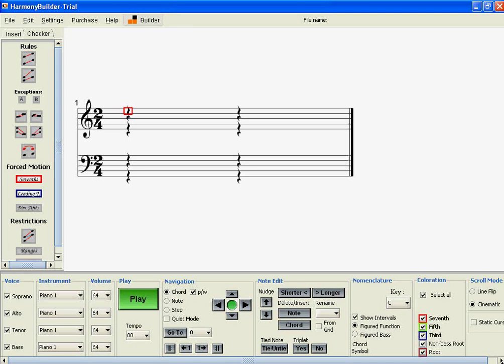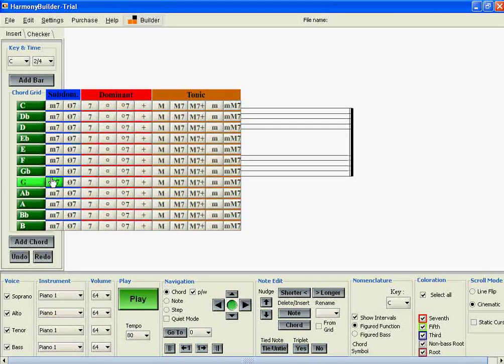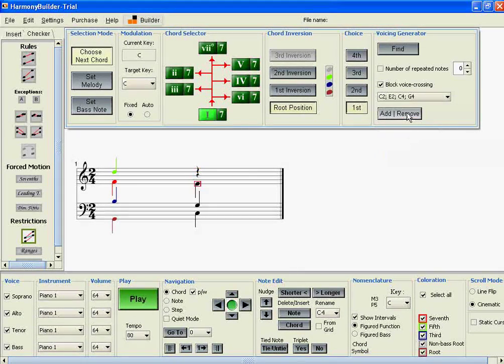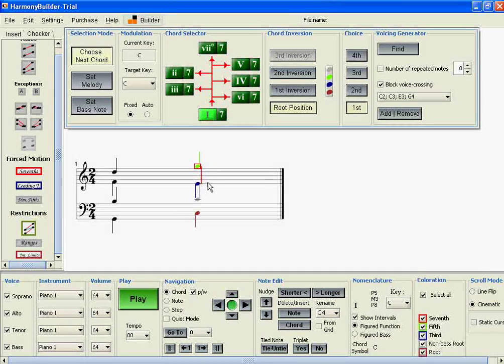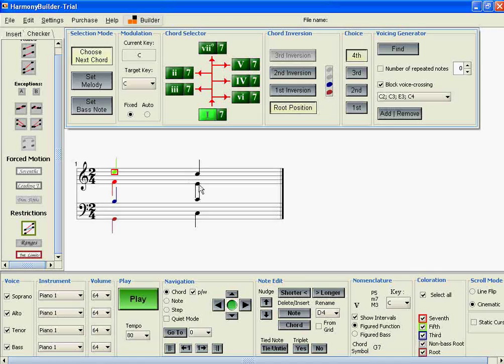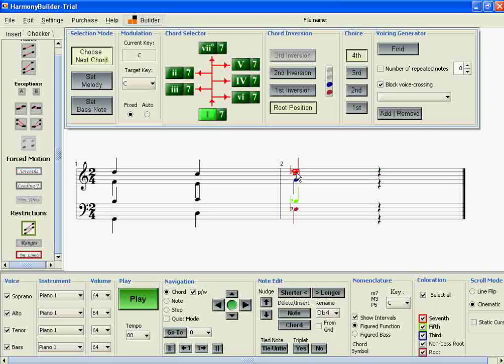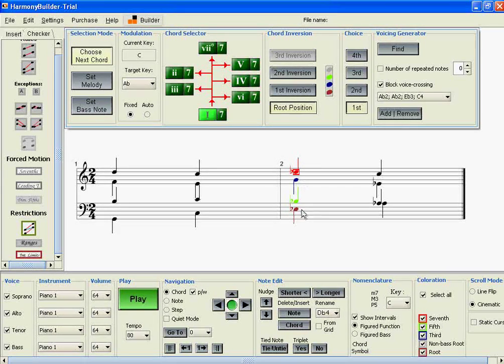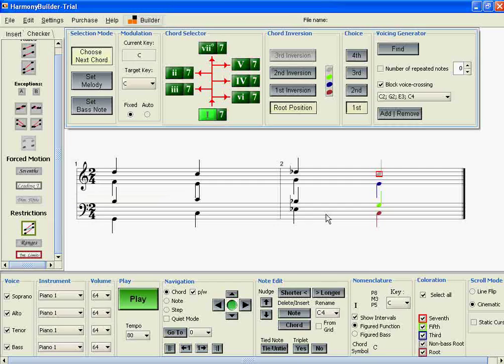HarmonyBuilder Tutorial - Forced Motion Filters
This HarmonyBuilder tutorial discusses the effect of applying two forced motion filters: the Seventh filter and the Leading Tone filter. These filters eliminate all chord options that do not correctly resolve the Seventh and the Leading Tone.